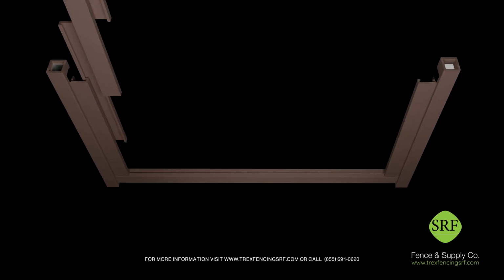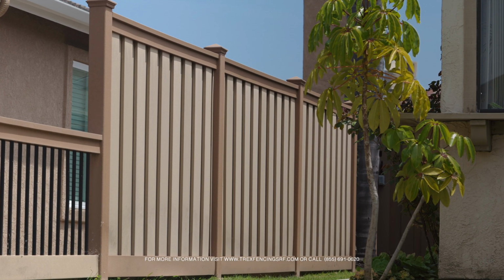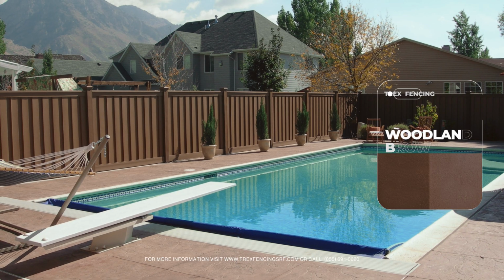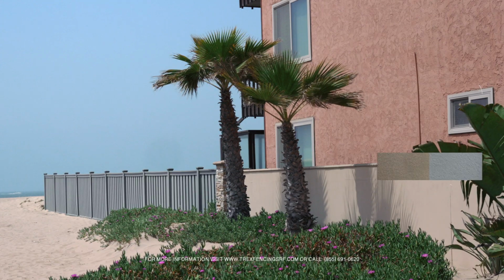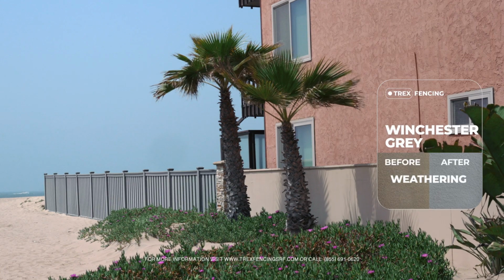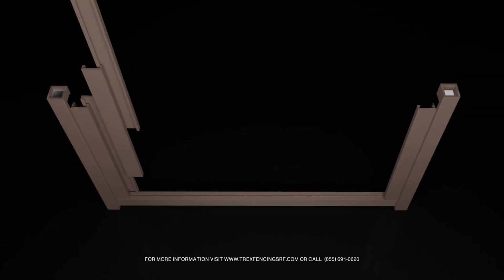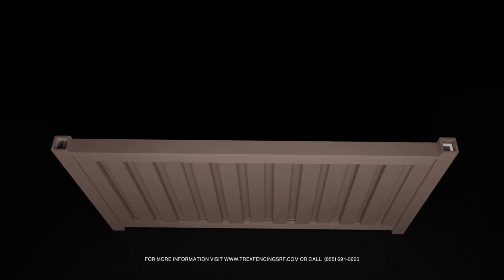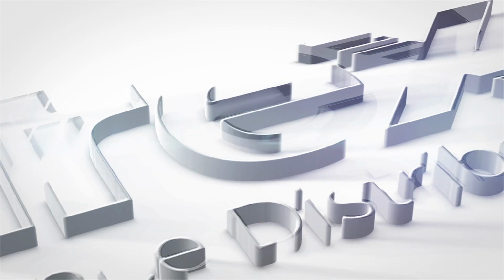Trex Fencing - SRF Fence & Supply Co.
Trex Fencing is a durable and low-maintenance fencing solution that combines the natural beauty of wood with the strength and longevity of composite materials. It is known for its exceptional quality and innovative design, making it a popular choice for both residential and commercial applications.

Trex Fencing offers a wide range of styles and colors to suit different preferences and complement various architectural designs. The fencing panels are constructed from a blend of reclaimed wood fibers and recycled plastic materials, resulting in a fence that is not only environmentally friendly but also resistant to rotting, warping, and insect damage.

One of the authorized suppliers of Trex Fencing is SRF Fence & Supply Co. They are a reputable and reliable fencing company that specializes in offering high-quality fencing products to customers. Here's how you can purchase Trex Fencing through SRF Fence & Supply Co.:

Research and Selection: Start by browsing the SRF Fence & Supply Co. website or visiting their physical location to explore the range of Trex Fencing options available. Take into consideration your specific requirements, such as style, height, color, and any additional features you may desire.

Consultation and Estimate: Contact SRF Fence & Supply Co. to discuss your fencing needs in detail. They will provide professional guidance and help you determine the most suitable Trex Fencing solution for your project. They will also offer an estimate based on the chosen materials, fence layout, and installation requirements.

Customization and Ordering: Once you have made your selection, SRF Fence & Supply Co. will work with you to customize the Trex Fencing panels according to your specifications. This may include adjusting the dimensions, selecting additional accessories, or incorporating any specific design elements you desire.

Pricing and Contract: SRF Fence & Supply Co. will provide you with a detailed pricing breakdown for the Trex Fencing materials, installation, and any other associated services. Once both parties agree on the terms, a contract will be prepared outlining the scope of work, timeline, and payment schedule.

Installation and Completion: SRF Fence & Supply Co. will schedule a convenient installation date for your Trex Fencing. Their skilled and experienced installation team will ensure that the fence is properly installed, meeting all safety and quality standards. The installation process will be carried out efficiently, minimizing any disruption to your property.

Post-Installation Support: SRF Fence & Supply Co. prides itself on excellent customer service. After the installation is complete, they will address any questions or concerns you may have and provide guidance on proper maintenance to ensure the longevity and beauty of your Trex Fencing.

By choosing Trex Fencing through SRF Fence & Supply Co., you can enjoy a high-quality, low-maintenance fence that combines style and functionality, all backed by the expertise and professionalism of a trusted fencing supplier.